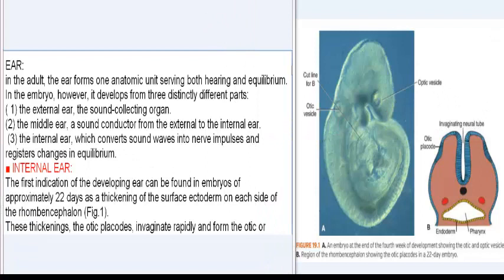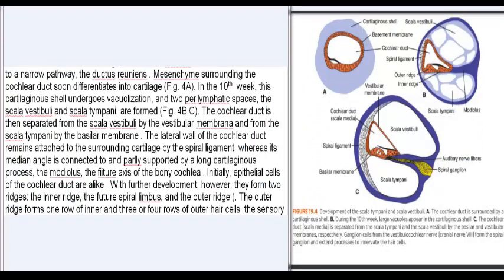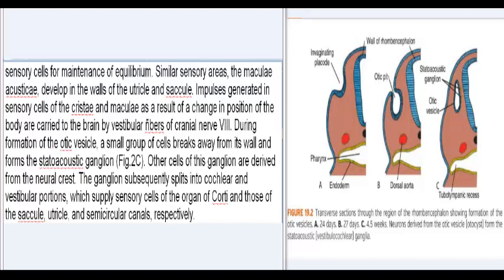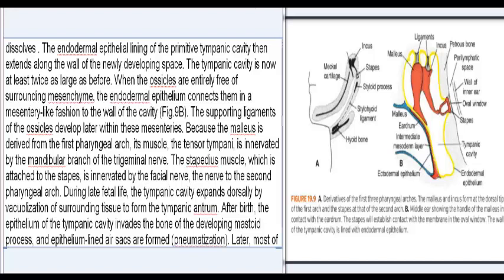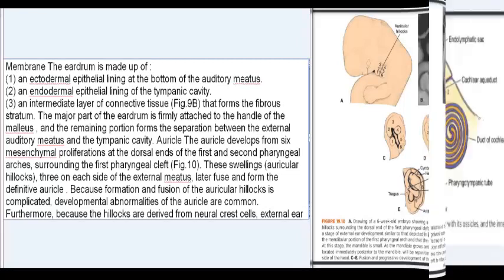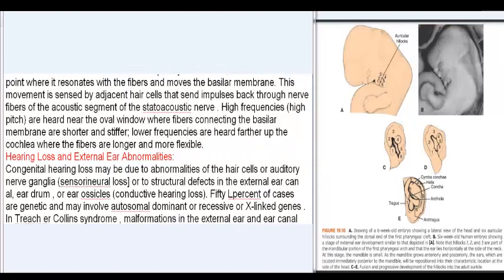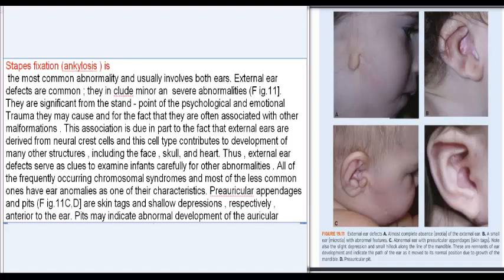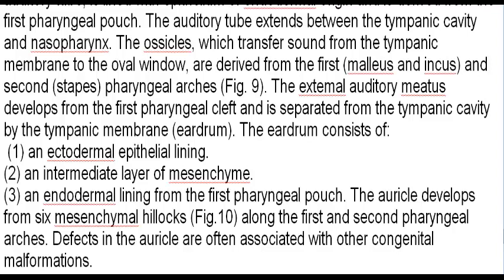Essentials Of Medical Emberyology :Ear Develpmwnt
EAR:

in the adult, the ear forms one anatomic unit serving both hearing and equilibrium. In the embryo, however, it develops from three distinctly different parts:
( 1) the external ear, the sound-collecting organ.
(2) the middle ear, a sound conductor from the external to the internal ear.
 (3) the internal ear, which converts sound waves into nerve impulses and registers changes in equilibrium.
■ INTERNAL EAR:
The first indication of the developing ear can be found in embryos of approximately 22 days as a thickening of the surface ectoderm on each side of the rhombencephalon (Fig.1).
These thickenings, the otic placodes, invaginate rapidly and form the otic or auditory vesicles (otocysts) (Fig. 2). Cells from the otocyst differentiate and form ganglion cells for the statoacoustic (vestibulocochlear) ganglia .
 During later development, each vesicle divides into :
(1) a ventral component that gives rise to the saccule and cochlear duct .
 (2) a dorsal component that forms the utricle, semicircular canals, and endolymphatic duct (Figs. 3 to 6).
 Together, these epithelial structures form the membranous labyrinth. Saccule, Cochiea, and organ of Corti In the sixth week of development, the saccule forms a tubular outpocketing at its lower pole . This outgrowth, the cochlear duct, penetrates the surrounding mesenchyme in a spiral fashion until the end of the eighth week, when it has completed 2.5 turns (Fig. 3D). In the seventh week, cells of the cochlear duct diíferentiate into the spiral organ of corti that transduces sound vibrations into electrical signáis for hearing. A connection between the cochlear duct and the remaining portion of the saccule is maintained but confined to a narrow pathway, the ductus reuniens . Mesenchyme surrounding the cochlear duct soon differentiates into cartilage (Fig. 4A). In the 10th  week, this cartilaginous shell undergoes vacuolization, and two perilymphatic spaces, the scala vestibuli and scala tympani, are formed (Fig. 4B,C). The cochlear duct is then separated from the scala vestibuli by the vestibular membrana and from the scala tympani by the basilar membrane . The lateral wall of the cochlear duct remains attached to the surrounding cartilage by the spiral ligament, whereas its median angle is connected to and parlly supported by a long cartilaginous process, the modiolus, the fiiture axis of the bony cochlea . Initially, epithelial cells of the cochlear duct are alike . With further development, however, they form two ridges: the inner ridge, the future spiral limbus, and the outer ridge (. The outer ridge forms one row of inner and three or four rows of outer hair cells, the sensory cells of the auditory system . They are covered by the tectorial membrane, a fibrillar gelatinous substance attached to the spiral limbus that rests with its tip on the hair cells (Fig. 5). The sensory cells and tectorial membrane together constitute the organ of Corti. Impulses received by this organ are transmitted to the spiral ganglion and then to the nervous system by the auditory fibers of cranial nerve V III . Utricle and Semicircular Canals During the sixth week of development, semicircular canals appear as flattened outpocketings of the utricular part of the otic vesicle (Fig. 6A,B). Central portions of the walls of these outpocketings eventually appose each other  and disappear, giving rise to three semicircular canals (Fig.8). Whereas one end of each canal dilates to form the crus ampullare, the other, the crus nonampullare, does not widen . Because two of the latter type fuse, however, only five crura enter the utricle, three with an ampulla and two without. Cells in the ampullae form a crest, the crista ampullaris, containing sensory cells for maintenan